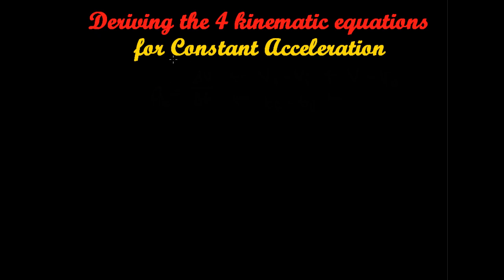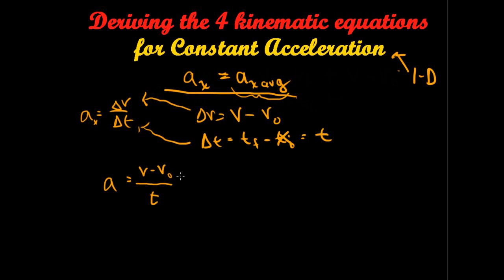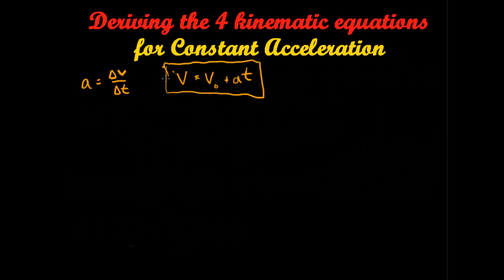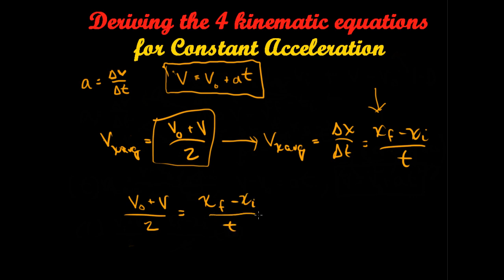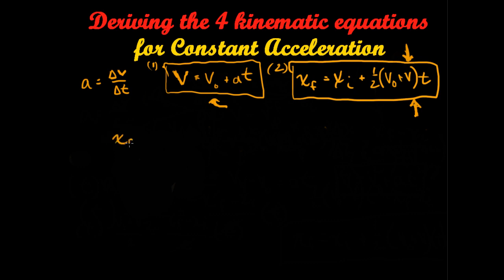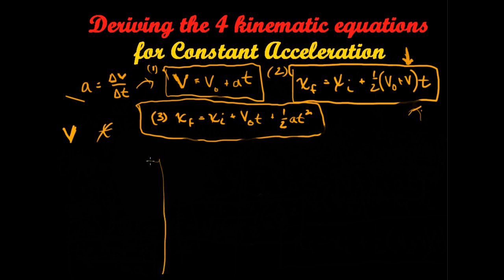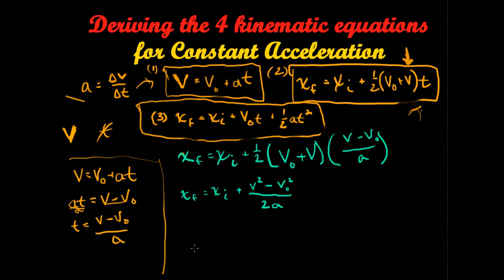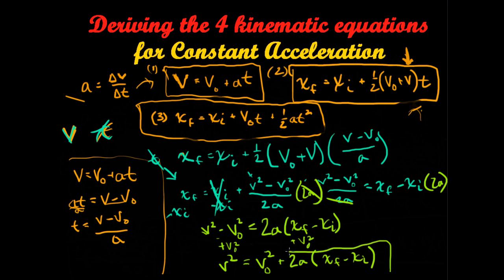Kinematic Equations for Constant Acceleration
This is an instructional video that illustrates and discusses the derivation of the kinematic equations for particles (objects) moving in one dimension under constant acceleration.  It is important to understand where these powerful expressions came from.